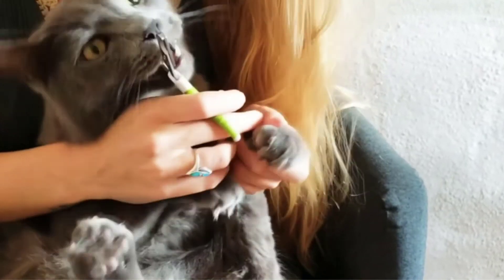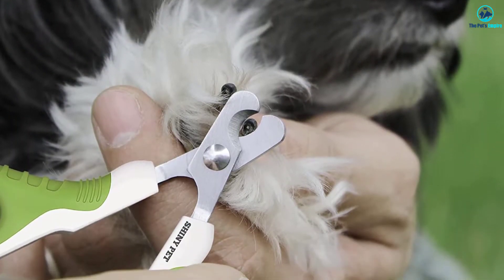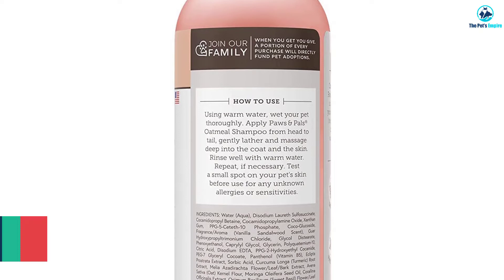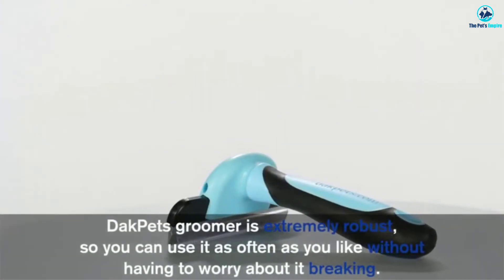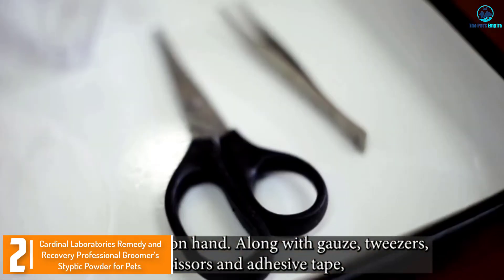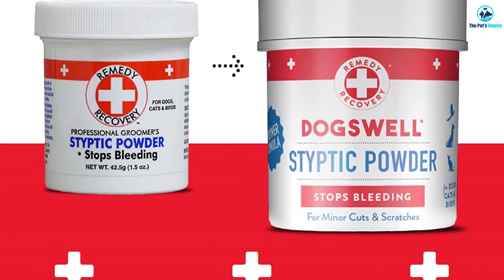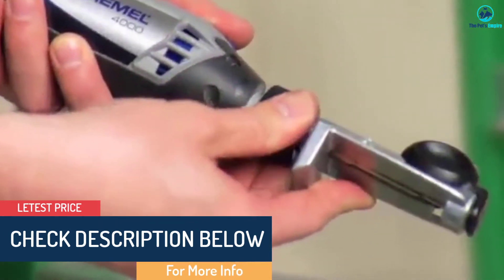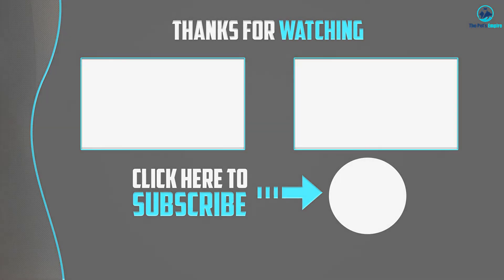Best Grooming Tools for Dogs in 2022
▶️ In This video, We recommended the top 5 best Grooming Tools for Dogs in 2022.

▶️ 5. Shiny Pet Pet Nail Clippers.

▶️ 4. Oxgord Organic Oatmeal Dog Shampoo & Conditioner.

▶️ 3. DakPets Pet Grooming Tool & Pet Grooming Brush.

▶️ 2. Cardinal Laboratories Remedy and Recovery Professional Groomer’s Styptic Powder for Pets.

▶️ 1. Dremel Pet Grooming Kit.

Dogs_Grooming _tools

In this video, we shortlisted the top 5 Best Grooming Tools for Dogs on the market in 2022. We made this list based on our personal opinion. After performing our research based on their price, quality, durability, brand reputation, and other related issue and we ranked them no particular request or influence. All of them are maintaining quality. If you want to buy Grooming Tools for Dogs, we think this list will be very helpful to you.

We hope you like the Grooming Tools for Dogs we select for this year. If you have any questions related to the Grooming Tools for Dogs which are listed here, please leave a comment down below and we will get back to you as soon as possible.